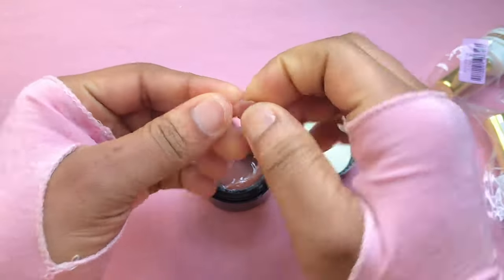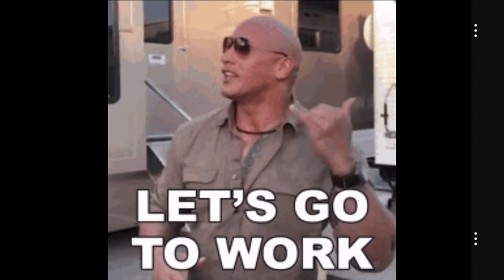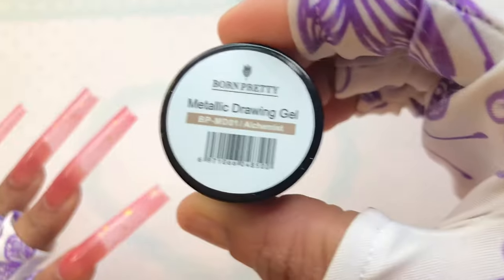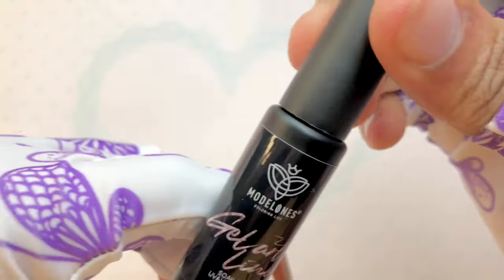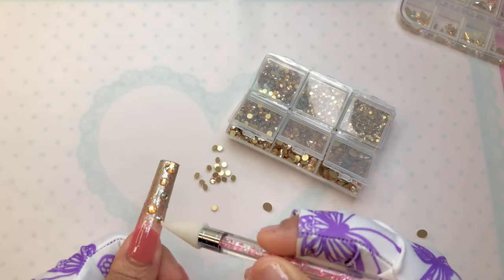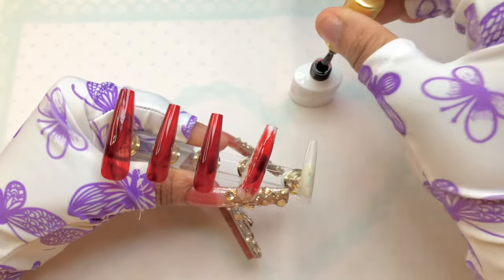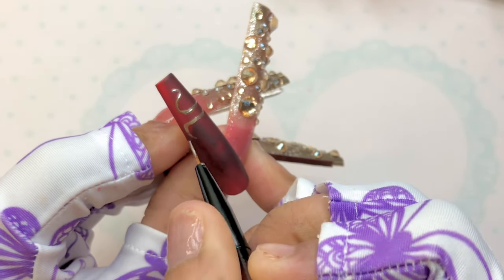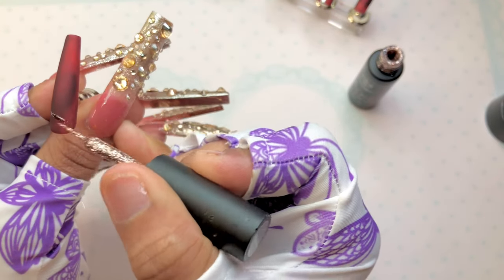How to: BORN PRETTY nail art - trying solid gel & metallic gel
Hey NayeLyes 👋🏾C’est encore Moi 💕Welcome back🤗

✨ a BORN PRETTY gels review

•on Amazon

🛍️Amazon storefront

📲Let’s connect:⤵️

🧚🏾‍♀️Codes Promo:

“ QUEENAYELY “

 “NAYELYNAILEDIT”

•Rhinestones picker

•Champagne round rhinestones

•Champagne rhinestones

•melodie Susie uv gloves

🕰Time stamps🥰🌸

0:00 - 0:09 intro/Preview 👋🏾
0:10 - 4:30 unboxing
21:40 - 23:10 nail art / The end🥰

*videos are recorded in 4K. Do Activate your HD for better quality and experience of my videos (do so by clicking on the 3 dots on the right top side of the videos and select quality 1080p)🥰☺️🙏🏾*.

Inspirational: “BE KIND🌸 BE KIND💕 BE KIND TO PEOPLE 🌸 life is Short!💕”💭 💕🌸Love you guys🌸💕.